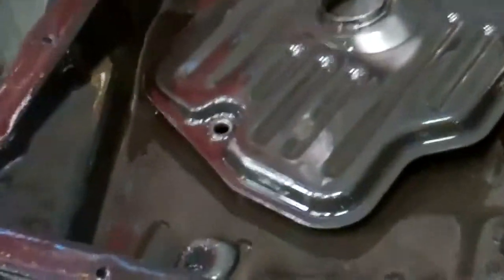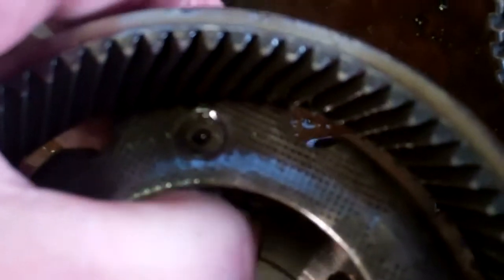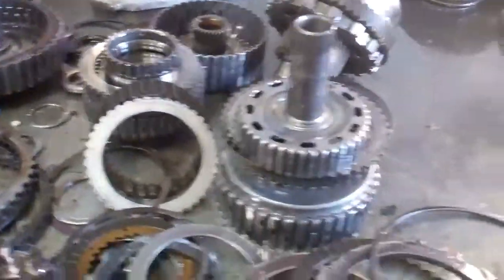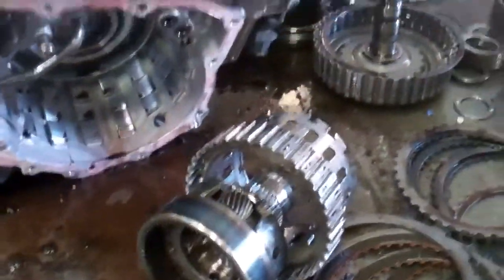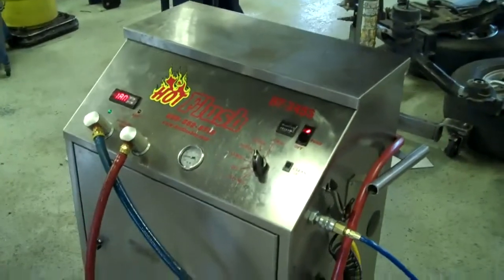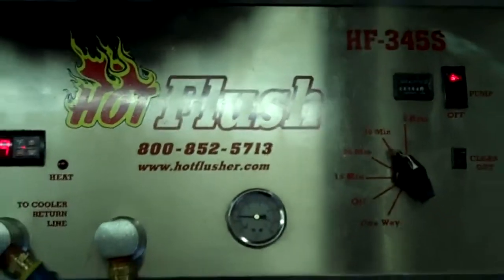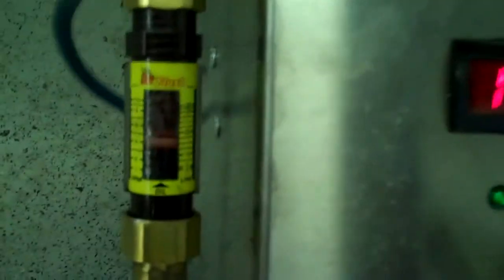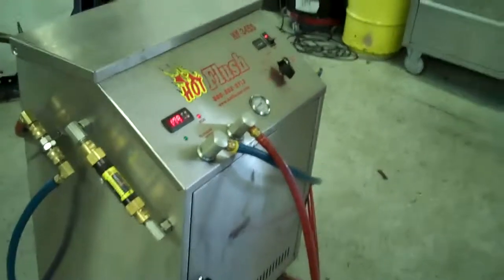Lynne's Camry Transmssion Show-N-Tell